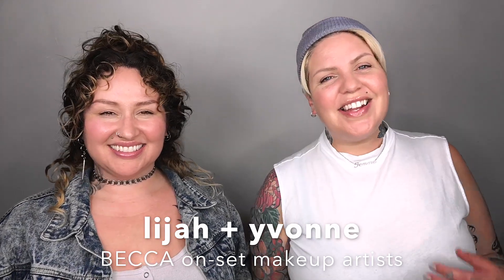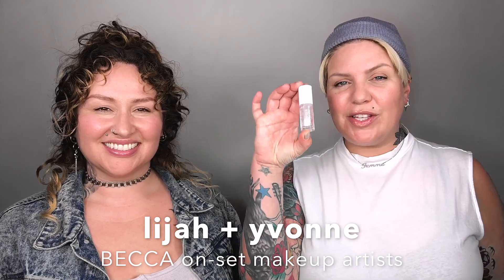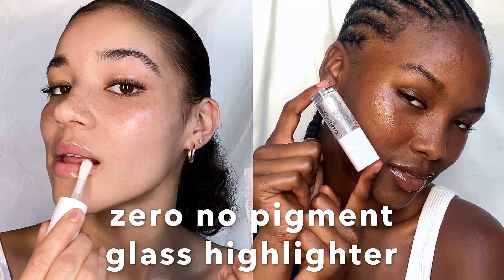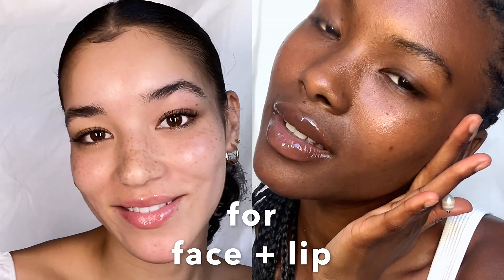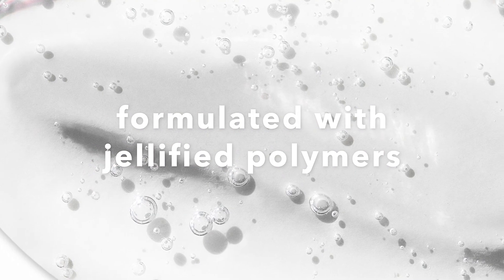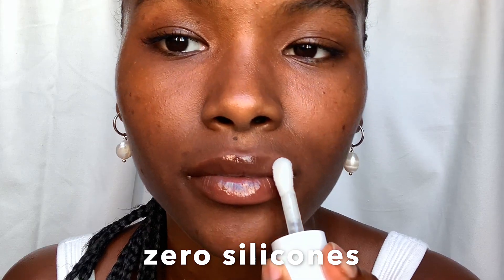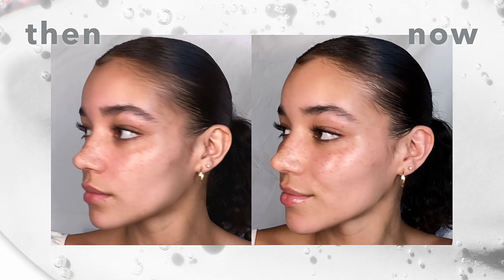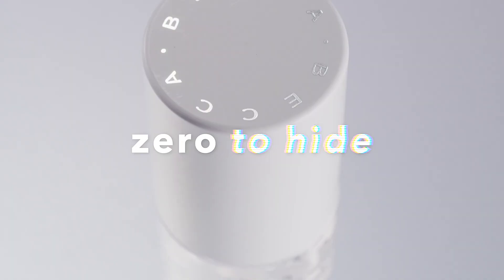Cult Beauty - Becca Zero No Pigment Highlighter